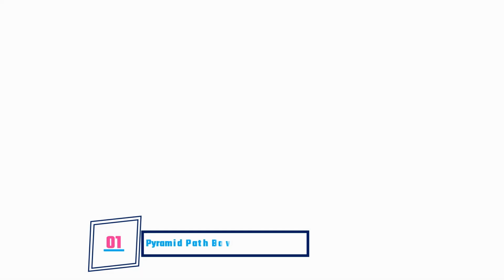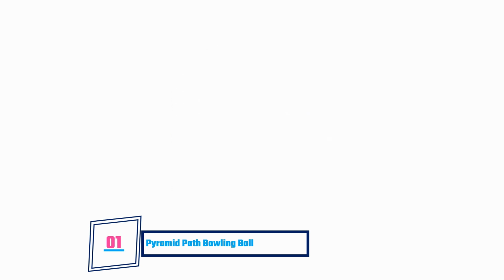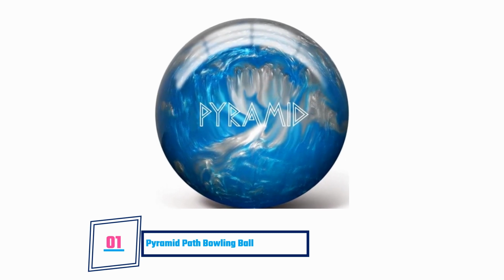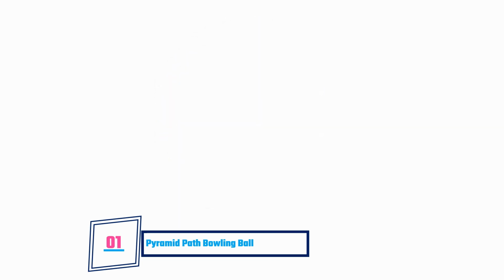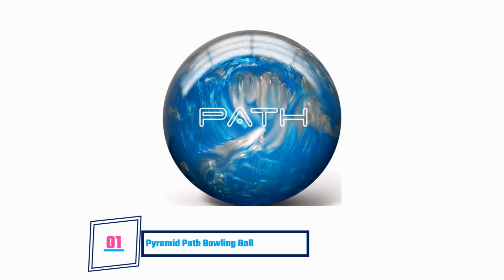10 Best Bowling Ball 2022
Best Bowling Ball 2022

***Pyramid Path Bowling Ball

***Hammer 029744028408 Web Tour Bowling Ball, Navy Blue, 15

***Bowlerstore Products White Dot Bowling Ball- Blue/Black/Silver